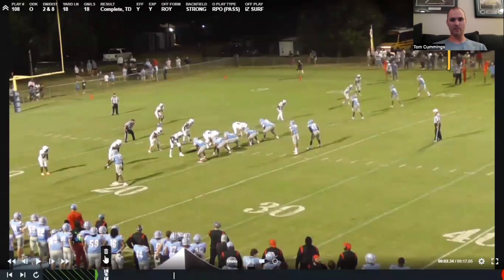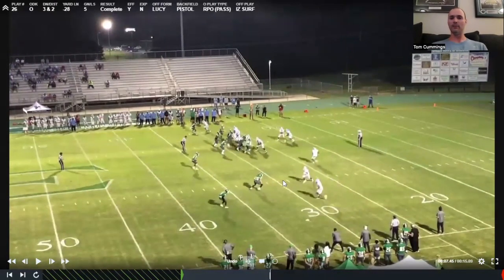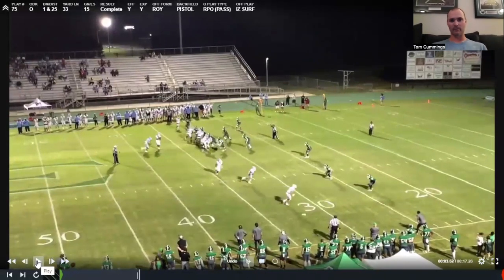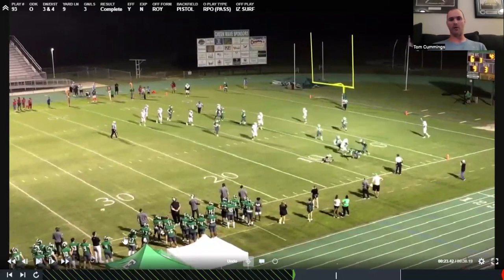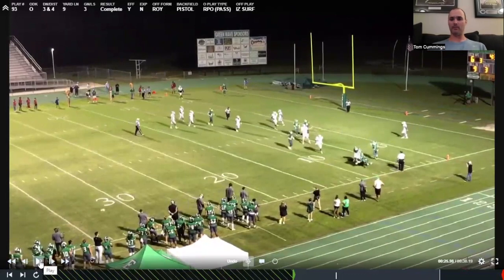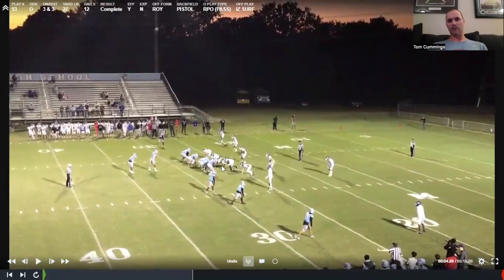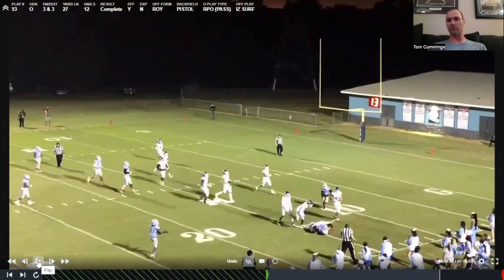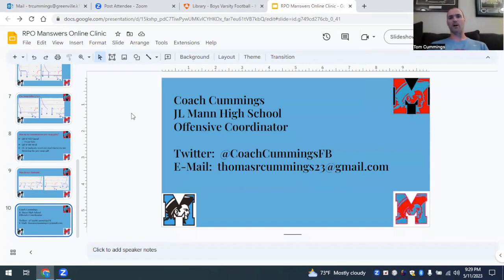RPO's with Mansters Part 2 with Cutups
Today we have part 2 of Coach Tom Cummings RPO's vs Man clinic. Today he shares his cutups. Coach Cummings is an elite OC from South Carolina.